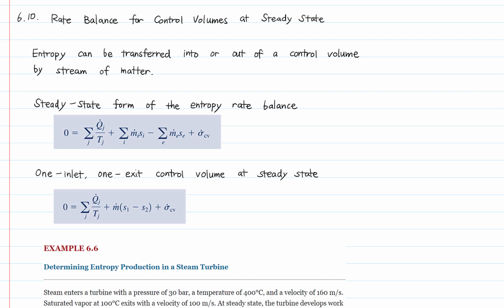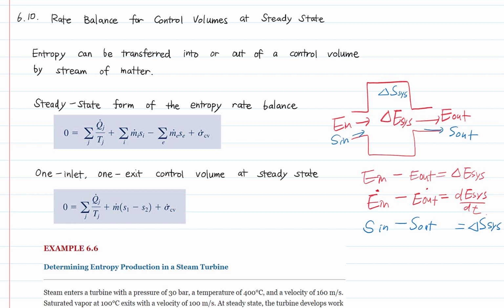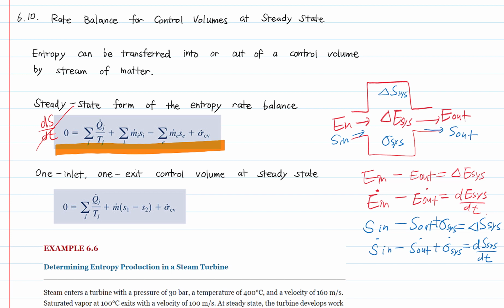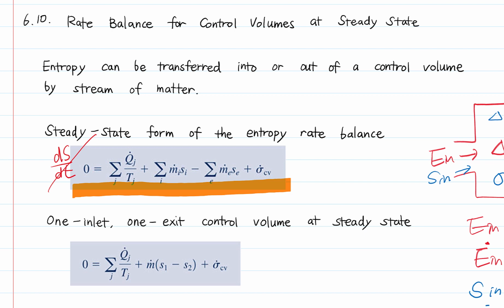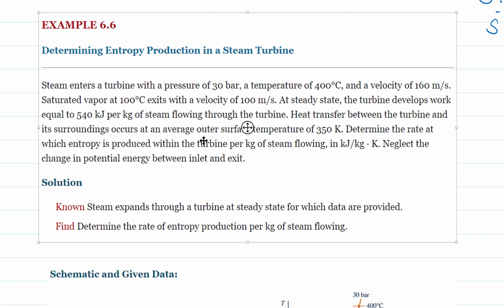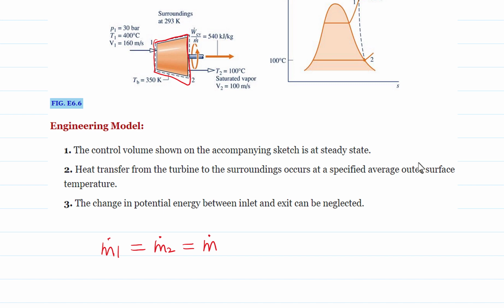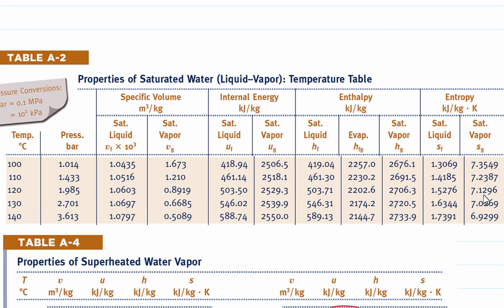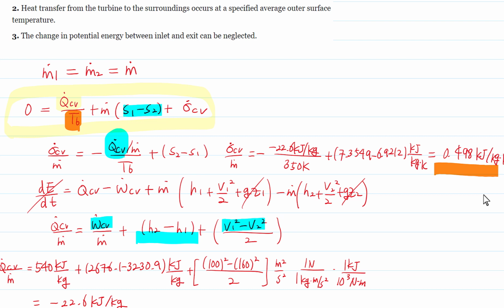Entropy Rate Balance for Control Volumes